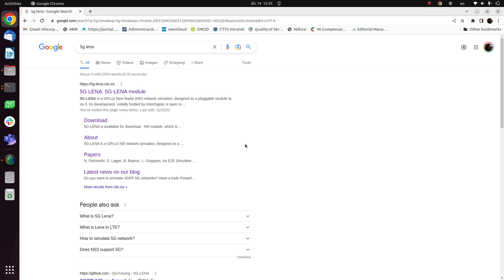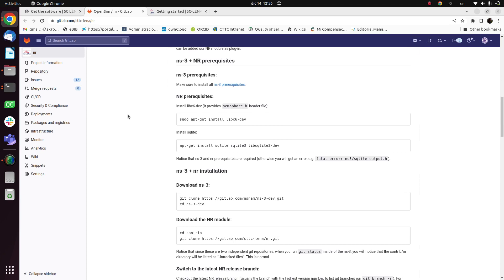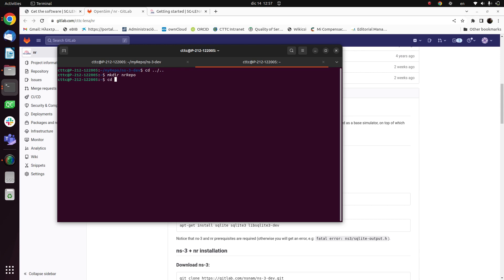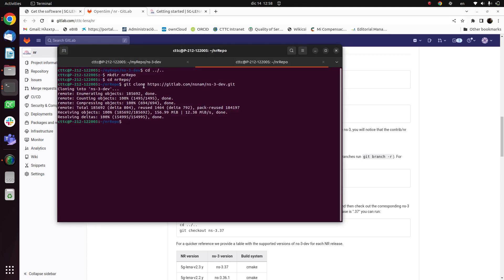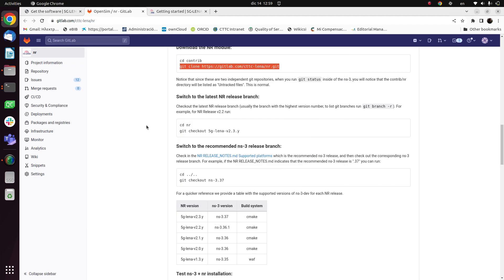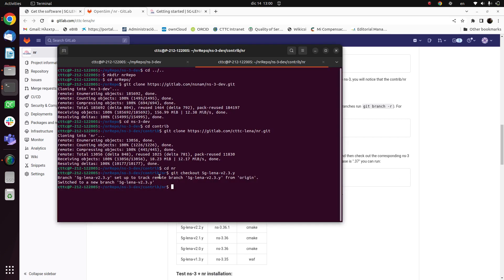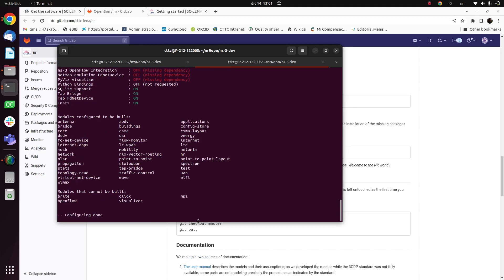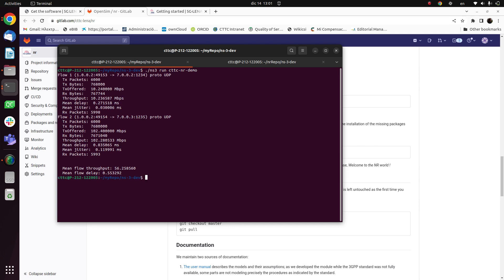5G-LENA Installation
Hello and welcome to our video tutorial on how to install a 5G-LENA on your computer.

In this video, we will show you step by step how to properly install the software so that you can start using it right away.

We will guide you through the entire process, from downloading the software to completing the installation.

By the end of this video, you will have a fully-functional version of the software on your computer, ready for use.